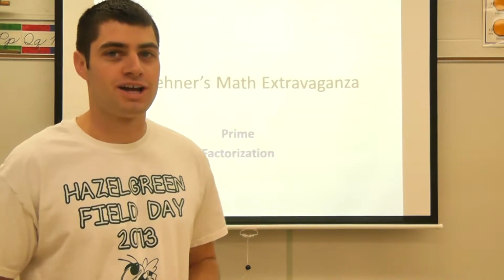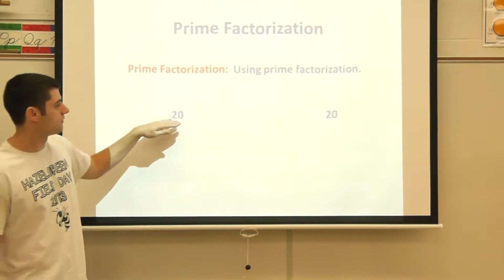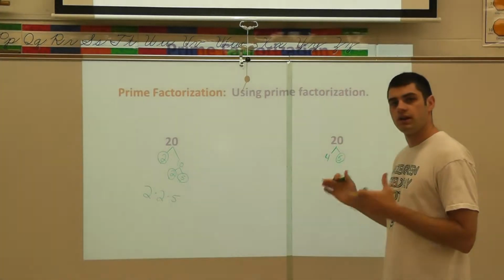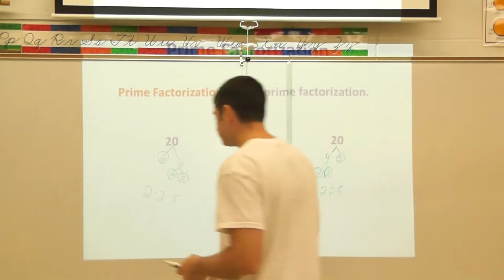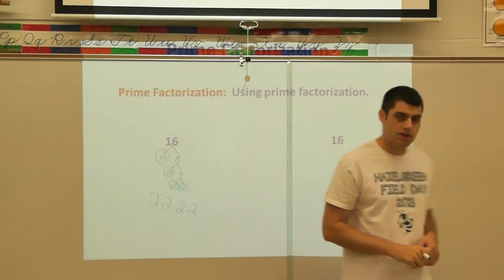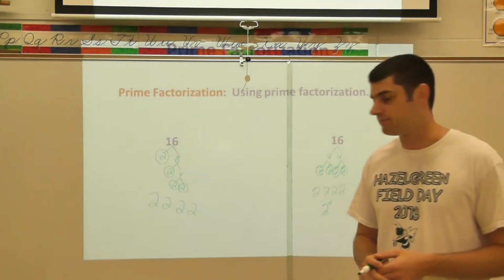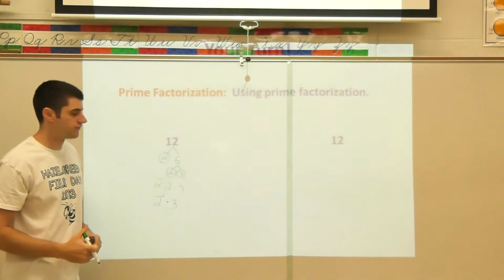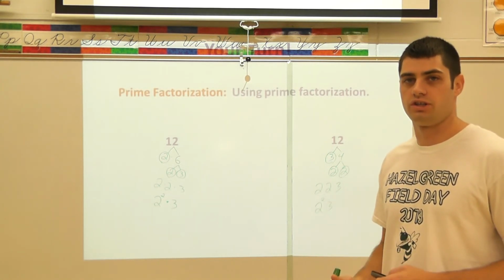Prime Time Prime Factorization 3.1